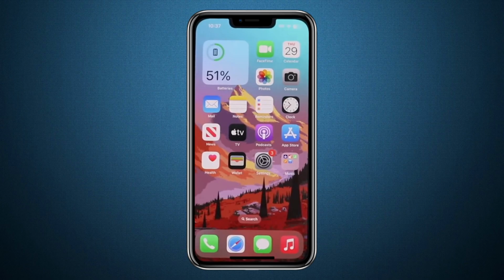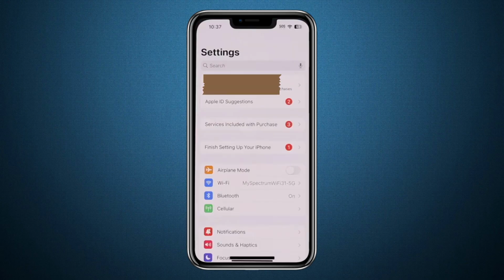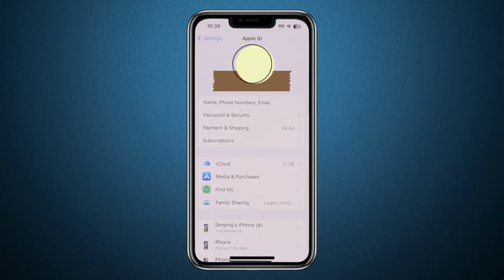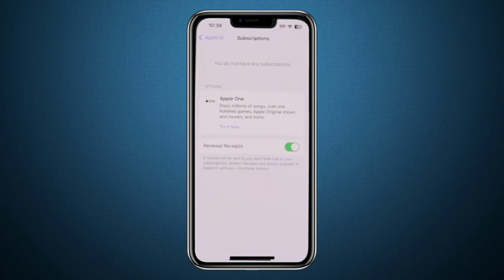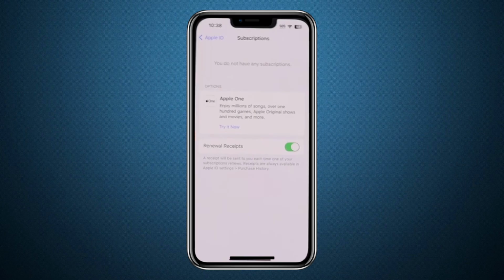How to Cancel Auto Payment on Apple Pay (2026) ✅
Want to stop automatic payments on Apple Pay in 2026? This step-by-step guide explains how to cancel recurring subscriptions or auto-payments linked to your Apple Pay account. Learn how to manage your subscriptions, remove linked cards, and prevent unwanted charges while keeping your account secure. Perfect for anyone looking to take control of their Apple Pay payments.